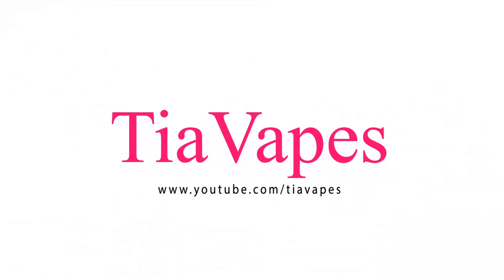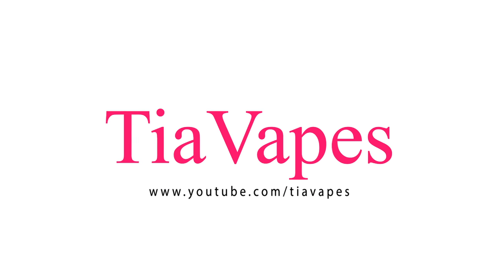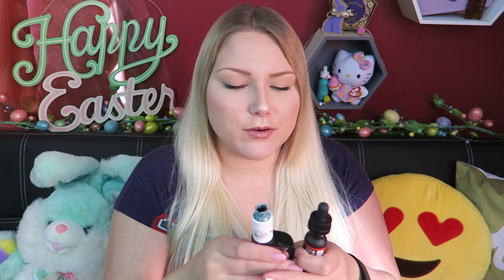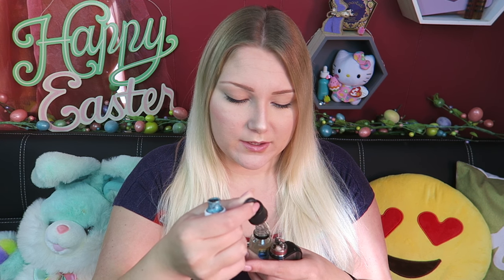Zamplebox Unboxing AND Taste Test! April 2017 | TiaVapes Review